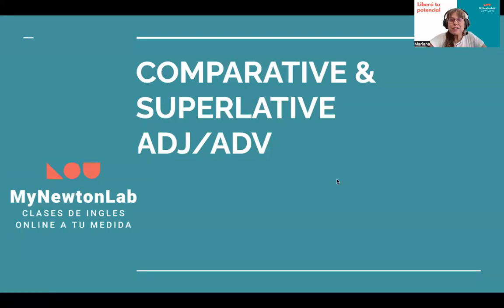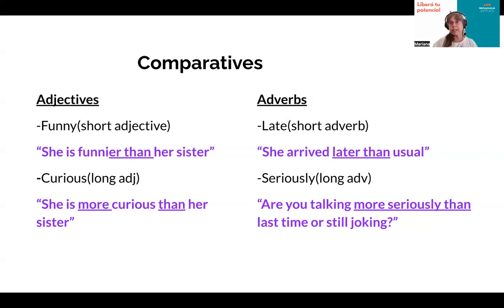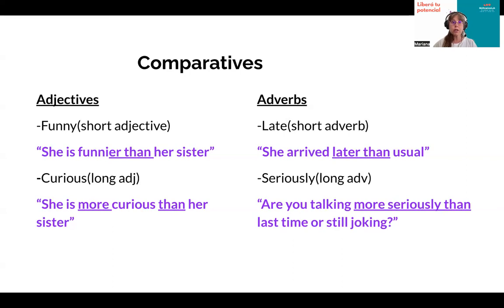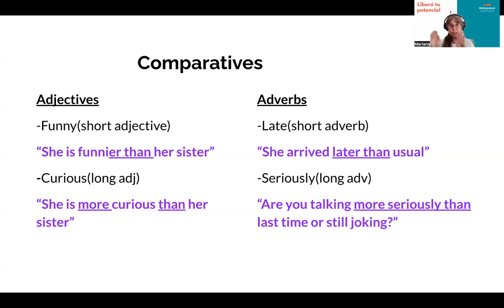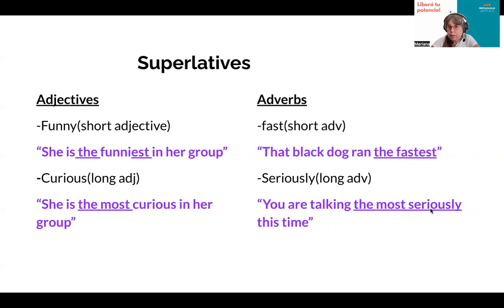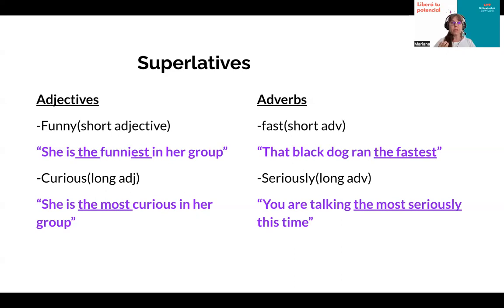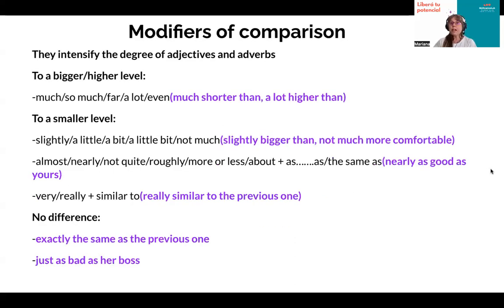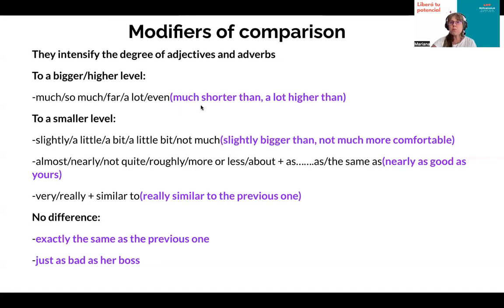COMPARATIVES AND SUPERLATIVES-ADJECTIVES AND ADVERBS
En este video en inglés, te muestro cuando y cómo usar comparative y superlative adjectives # adverbs y además podrás practicar tu comprensión auditiva en inglés-listening,